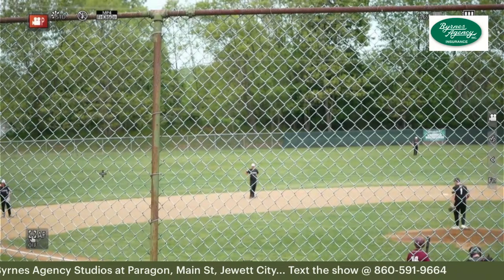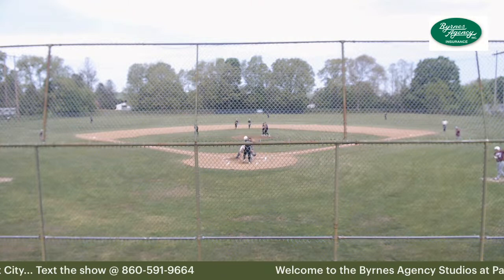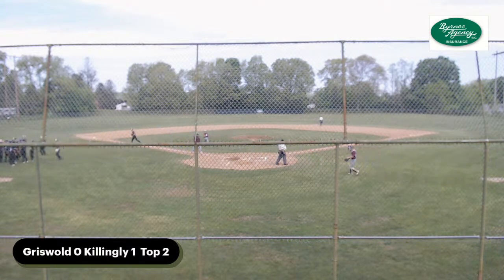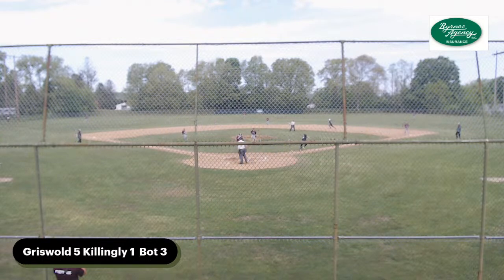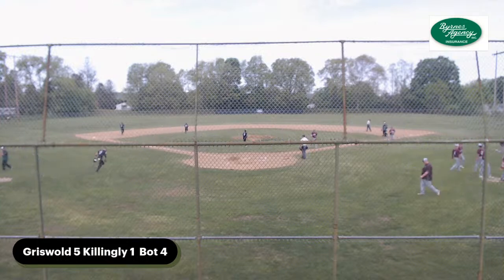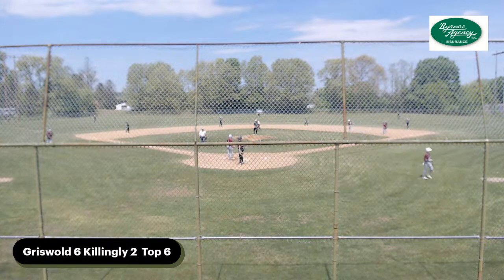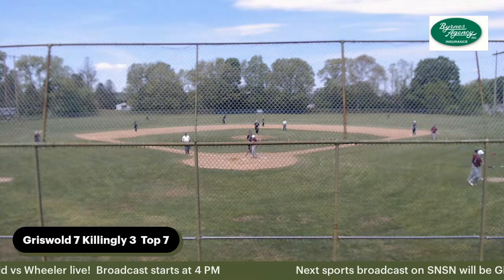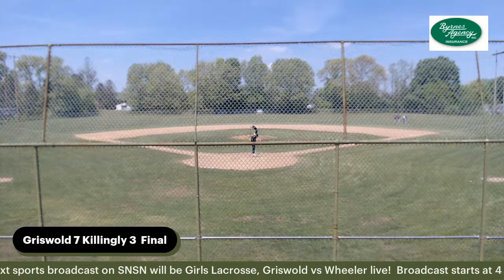Griswold vs Killingly High School Baseball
Paul asks the toughest easy questions and the results are always hilarious